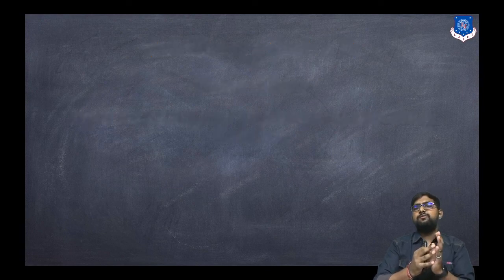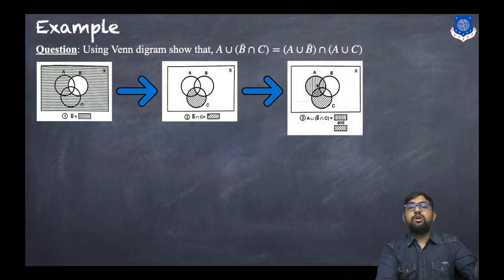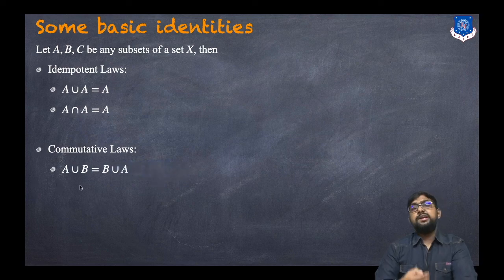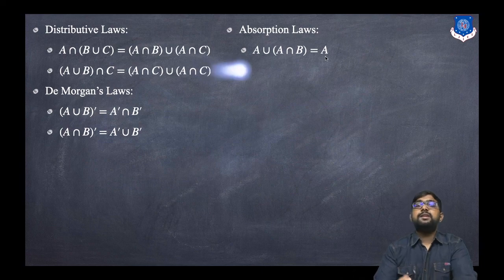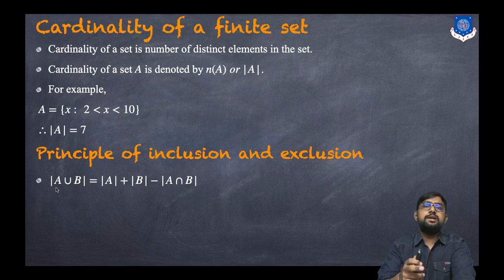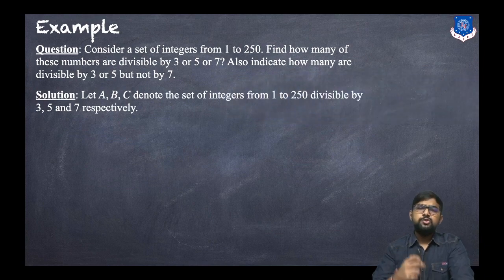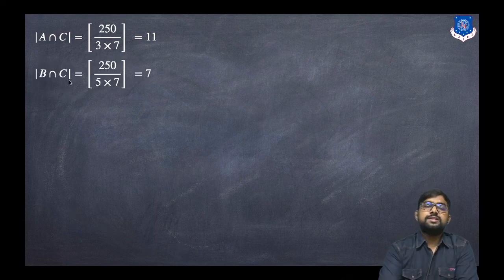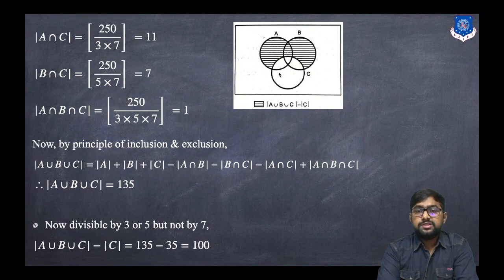Set Theory: Proof using Venn diagram | Cardinality | Principle of Inclusion & Exclusion | Part 3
Topics Covered:

Proof of example using Venn diagram
Some Basic Identities
Cardinality of a Set
Principle of Inclusion and Exclusion